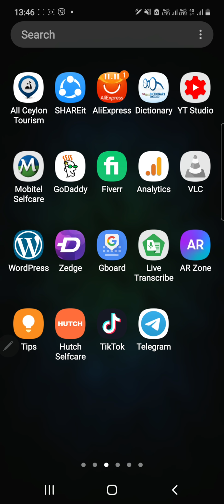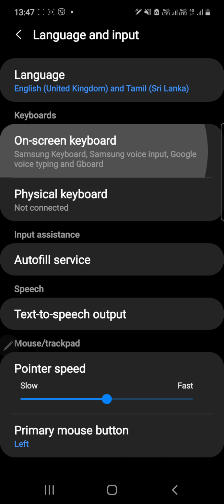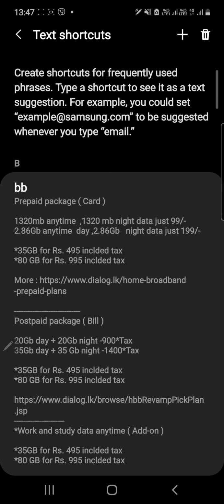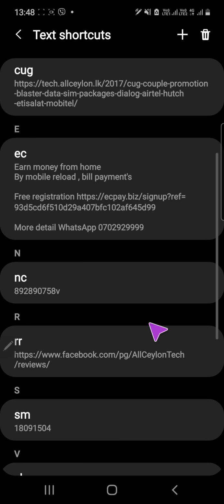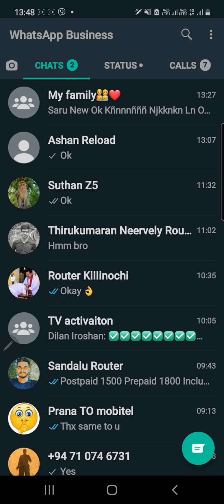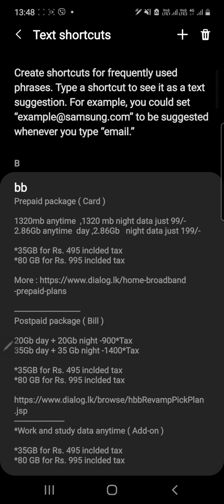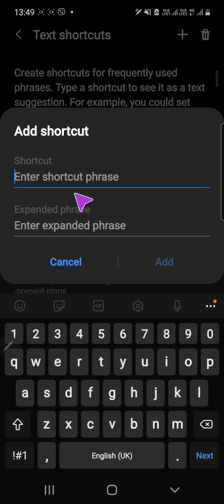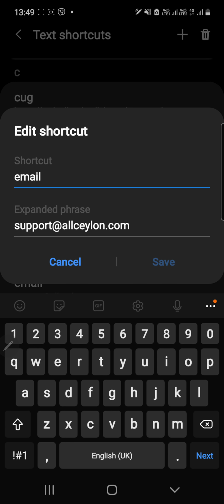Text shortcut | Replacement | smart typing save your 🕒 time on Android phone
Text shortcut | Text Replacement | smart typing save your time on Android phone  , Keyboard shortcut